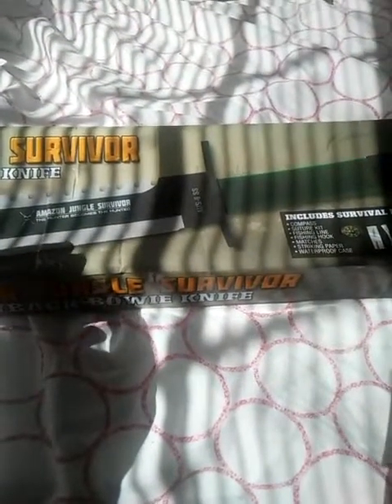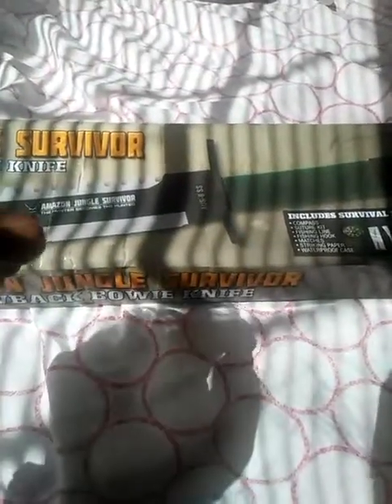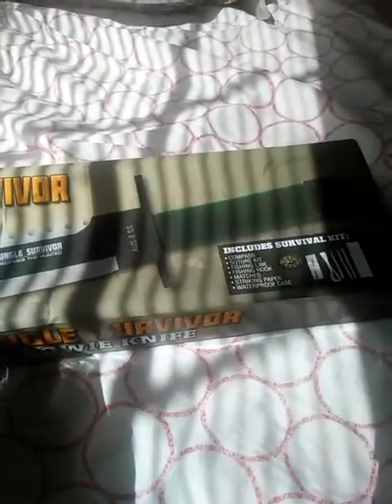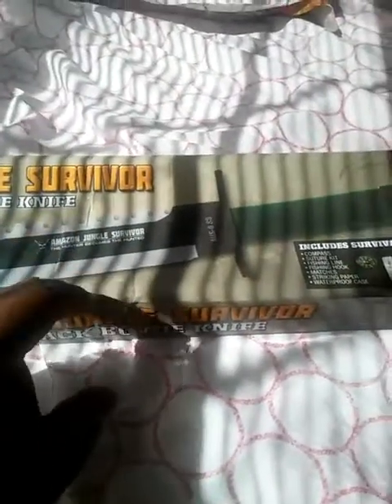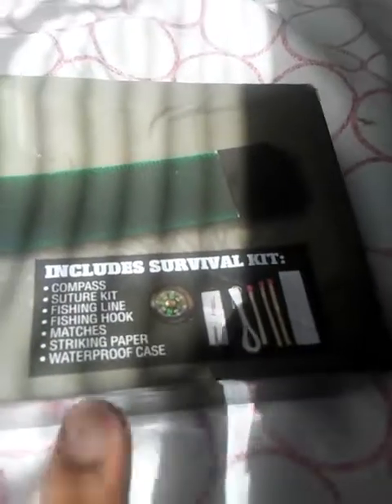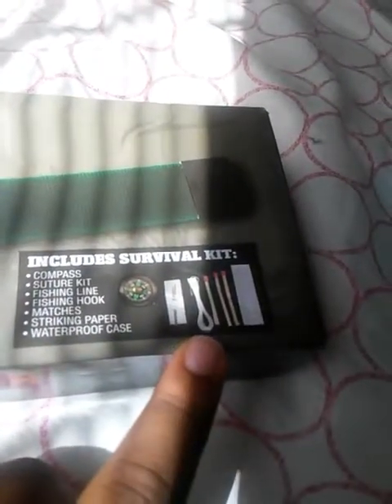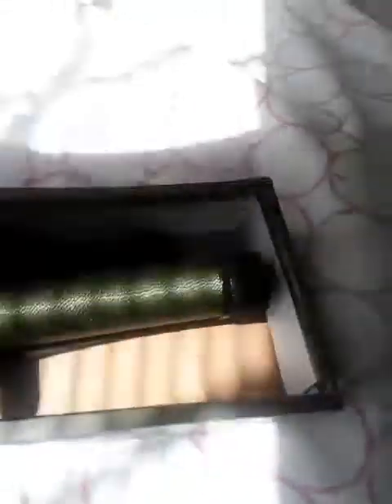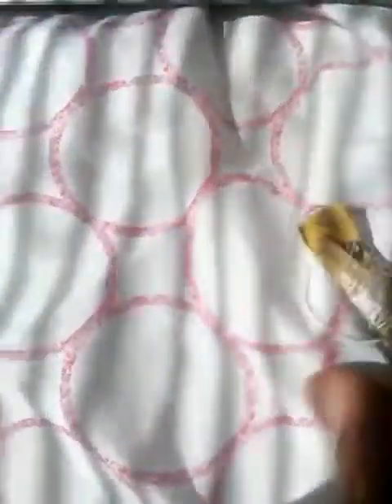Amazon jungle survivor knife review